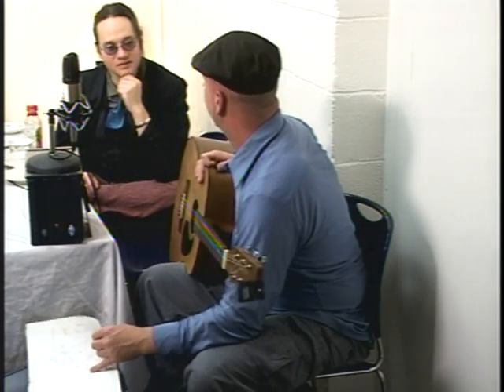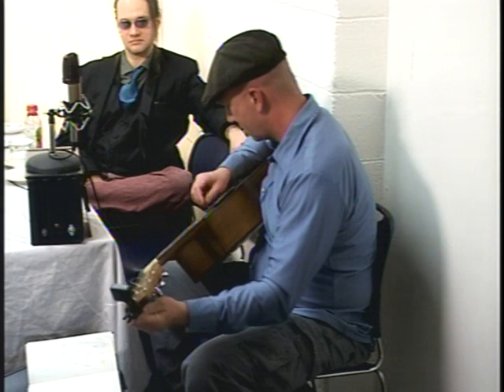MAD SCIENTIST TEA PARTY in ASHEVILLE,NC. episode #04-13-2007 part 3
Gary Alan Mccracken  MAD SCIENTIST TEA PARTY in ASHEVILLE,NC. episode #  Gary Mccracken